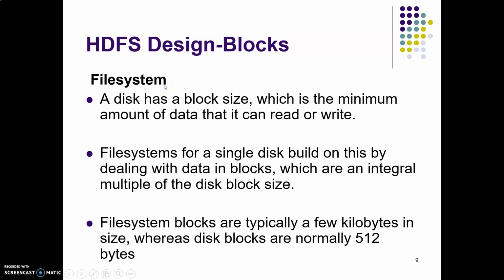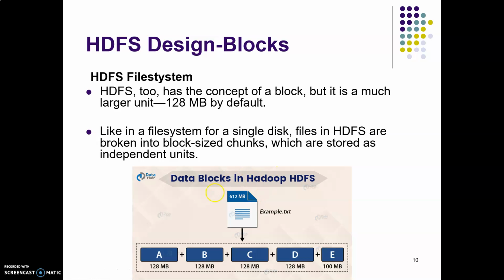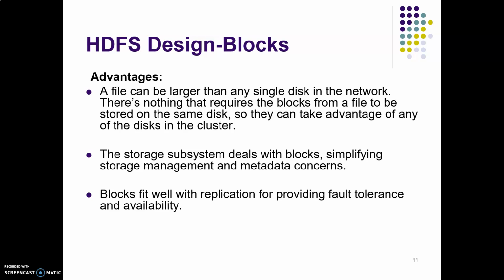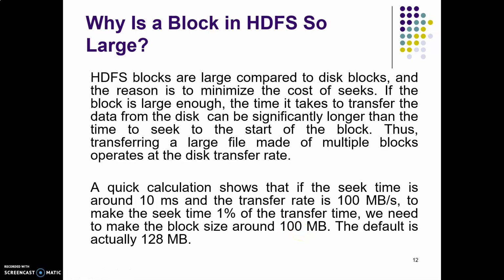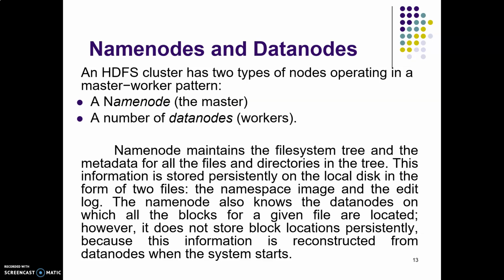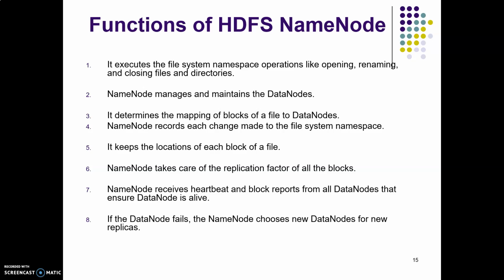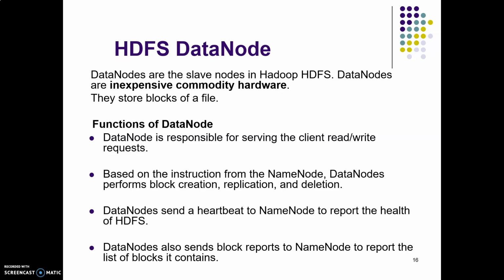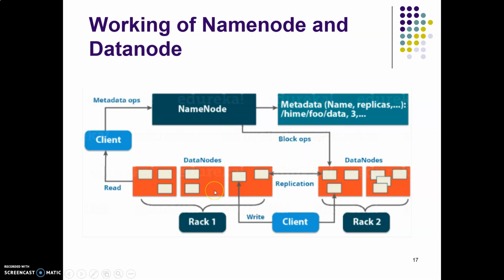HDFS Lecture 2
HDFS Blocks
HDFS Namenodes and Datanodes